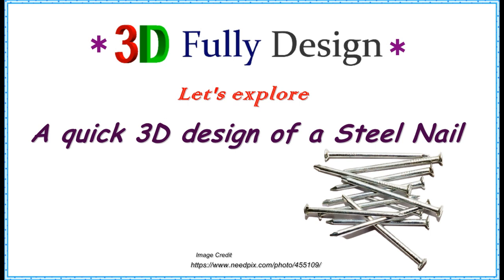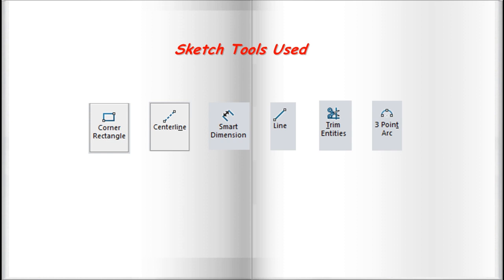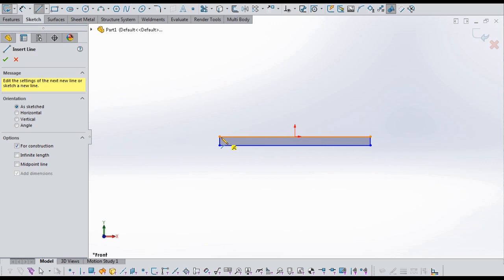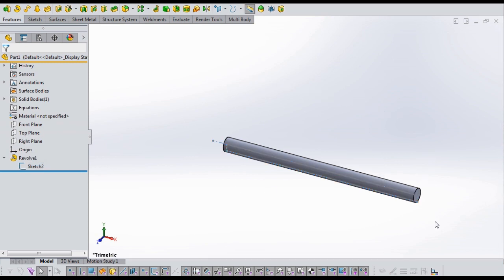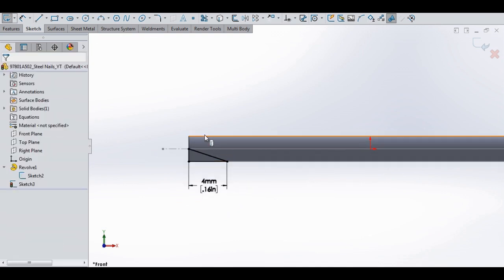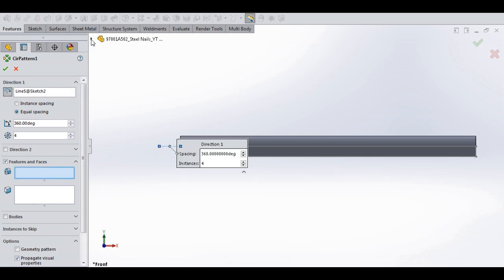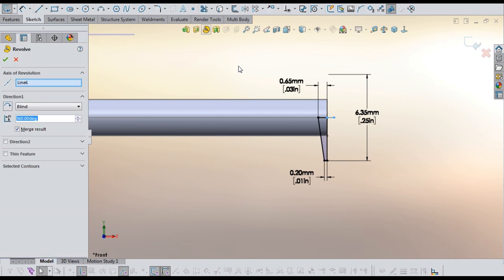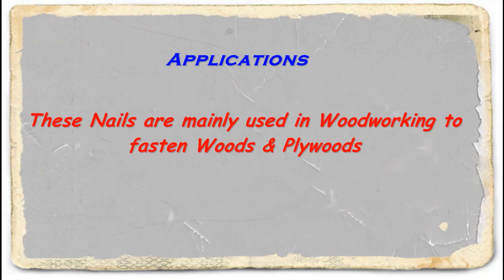3D Design of a Steel Nail in Solidworks for beginners, 3dmodeling, Digital Design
This video is done only for Learning, Training, Coaching, Mentoring & Exploring 3D Technology Tools for Real world products, mainly for Students.

SolidWorks, Creo, Inventor, Catia, Unigraphics, SolidEdge, 3DS Max, Sketchup
AutoCAD